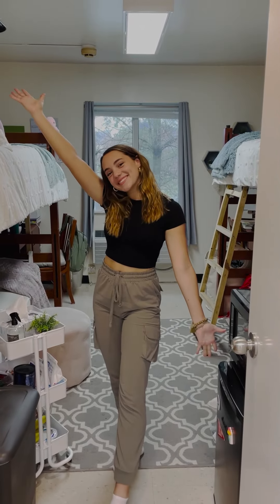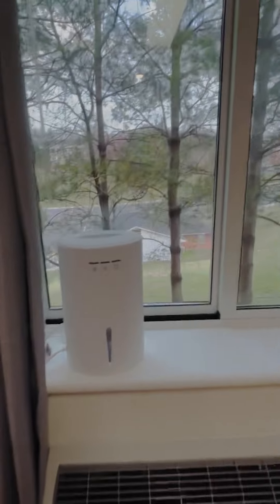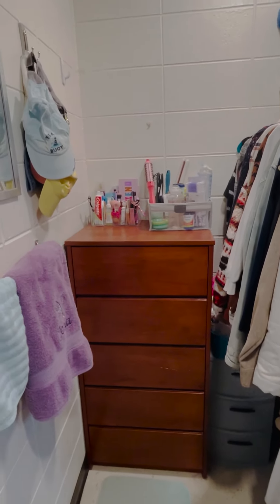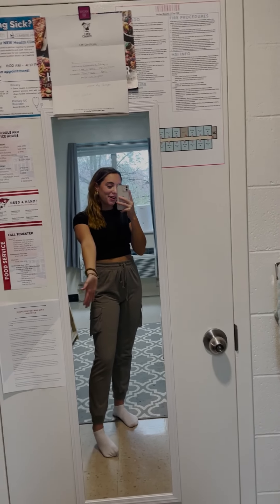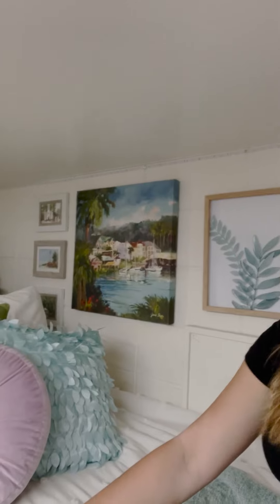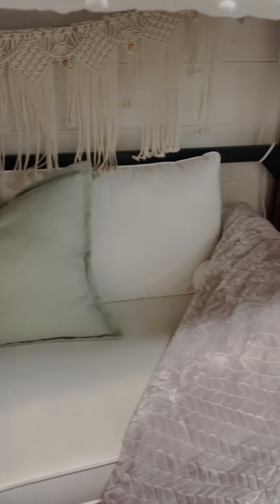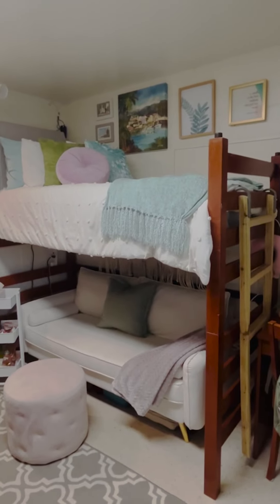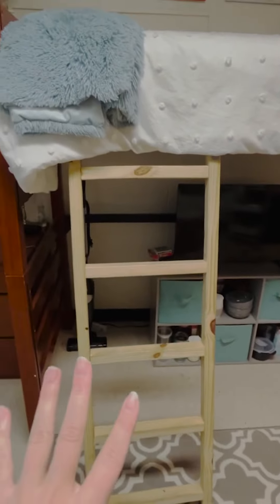Archer Hall | Dorm Tour with Jayla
Tour of Jayla’s dorm room in Archer Hall at University of the Cumberlands.